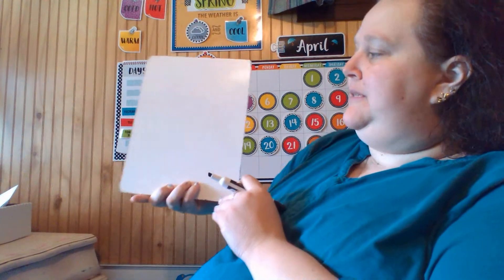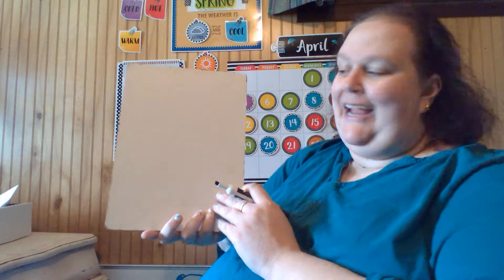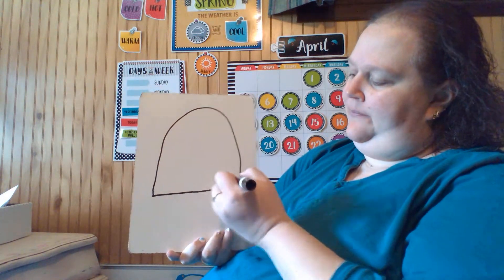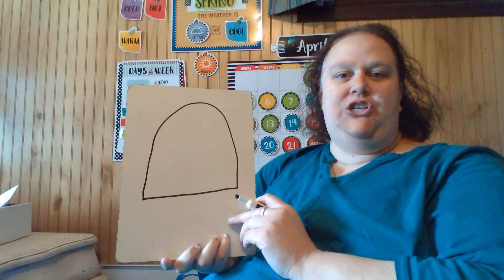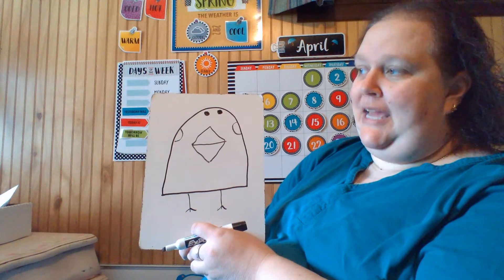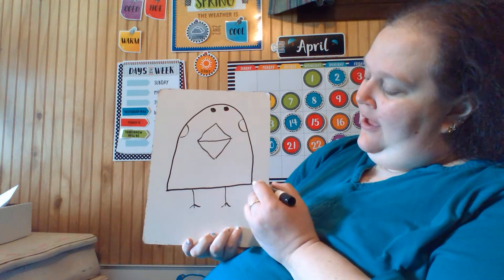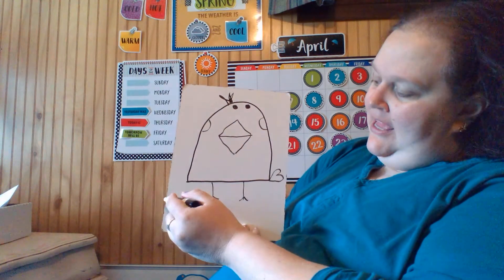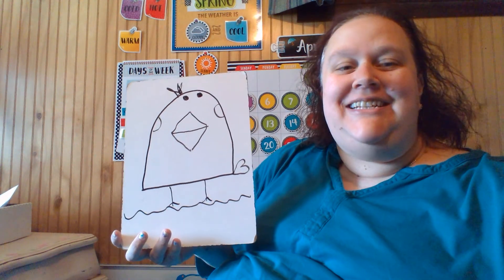Jenny B - Good Morning Harmony Theater April 25, 2020